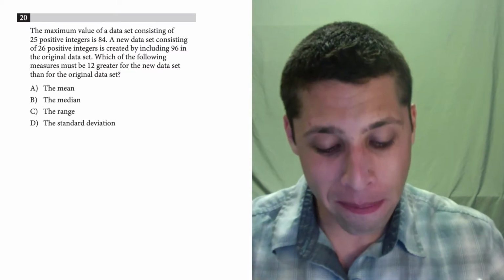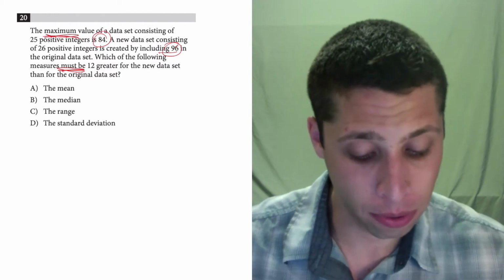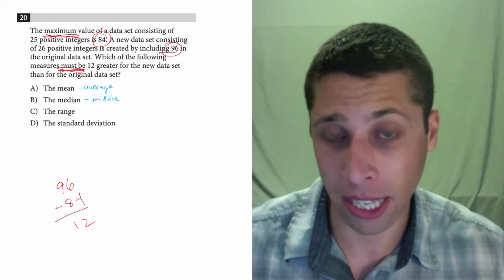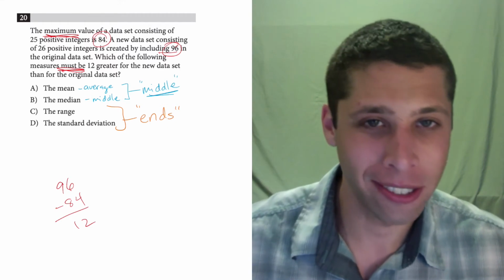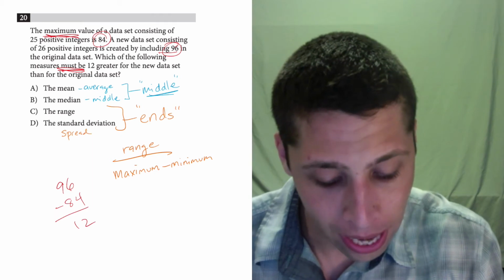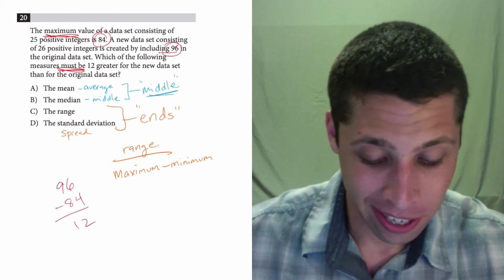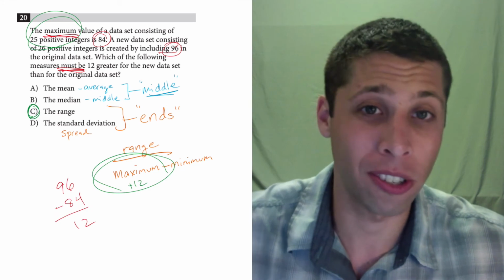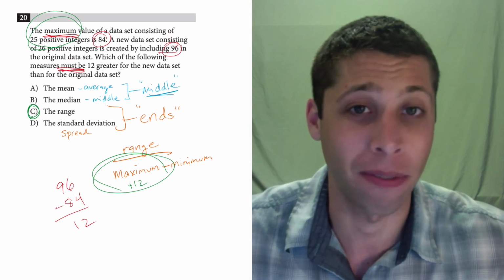SAT Test 10, Section 4, Question 20